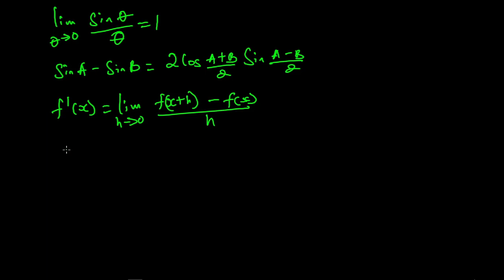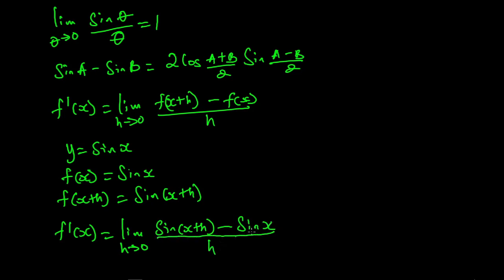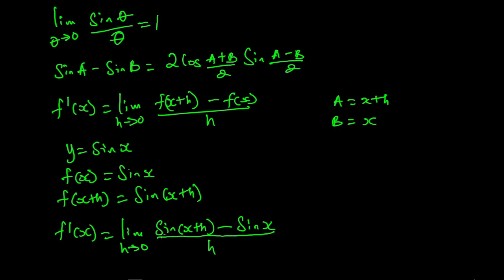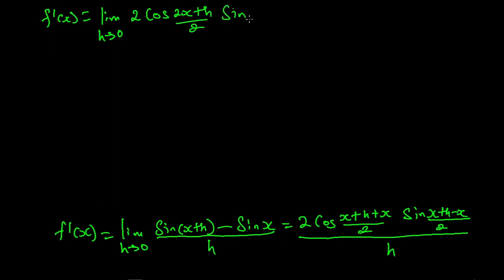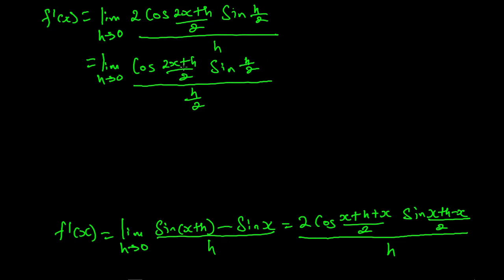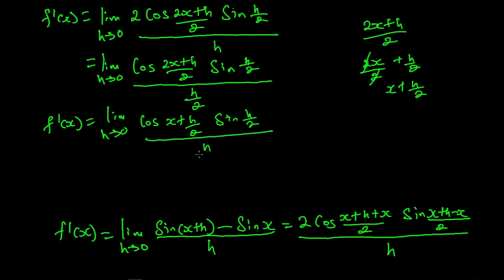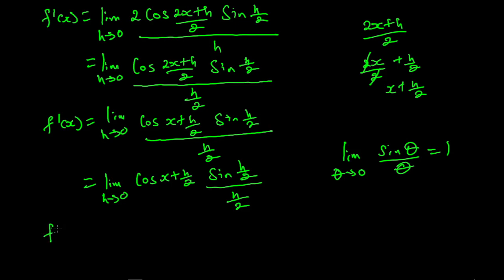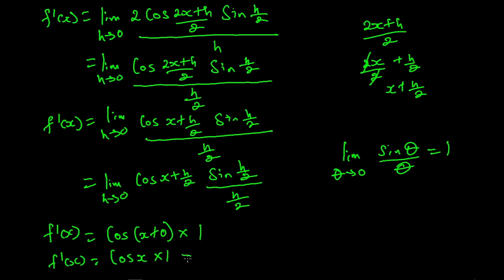Derivative of Sin(x) using First Principle | Definition of Derivative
his video talks about how to find the derivative of Sin(x) using the first principle. by using the definition of derivative formula.

for more topics on math and sciences.